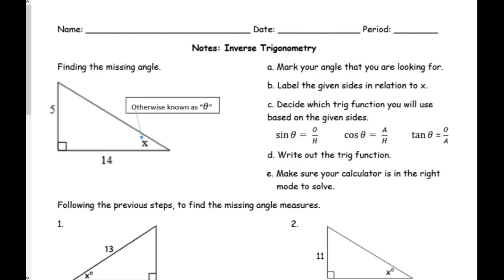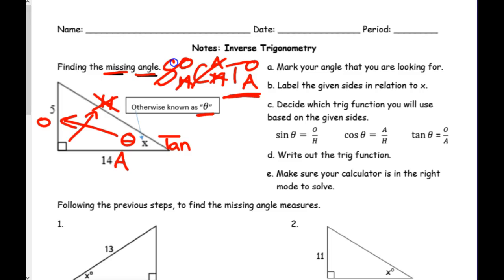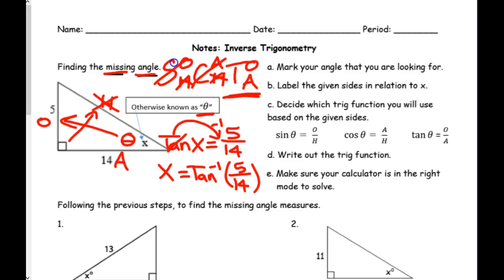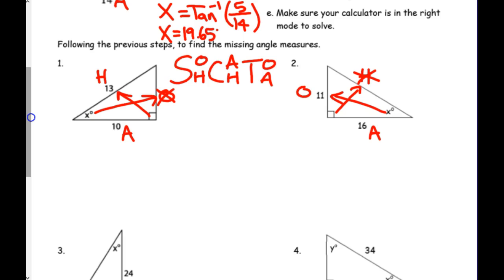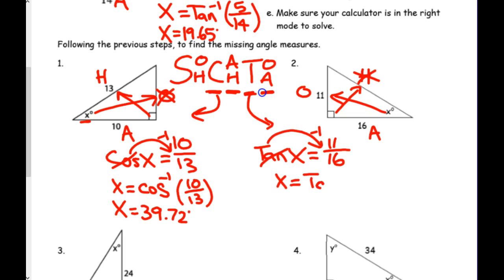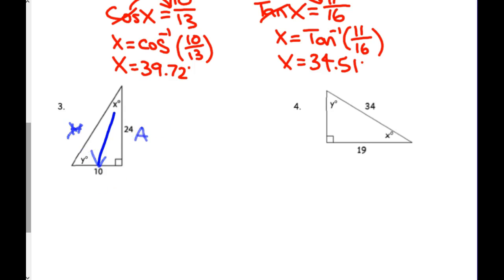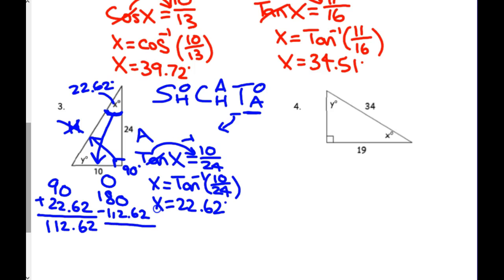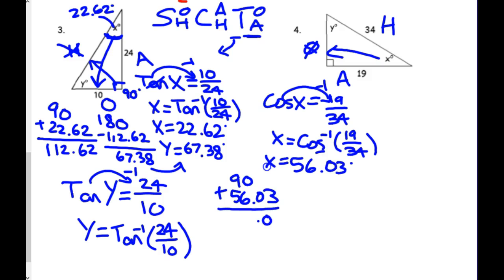1/23/19 Notes Inverse Trigonometry